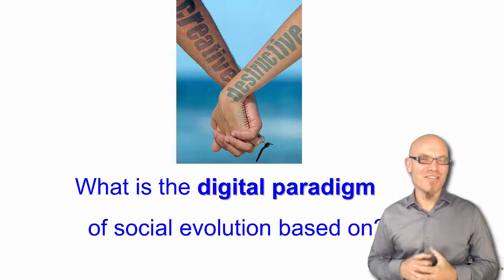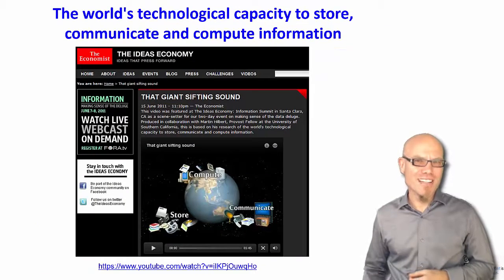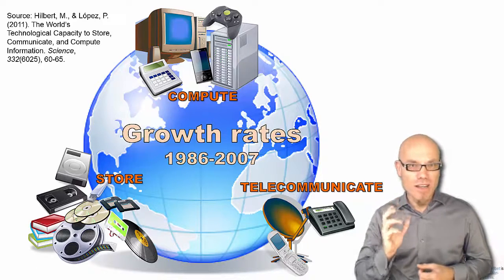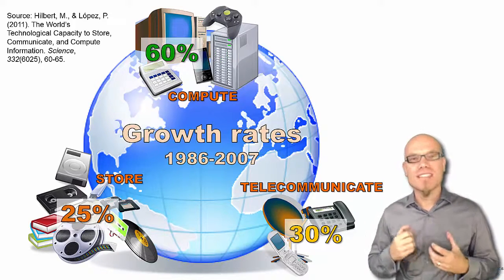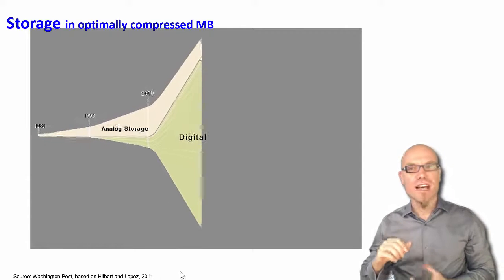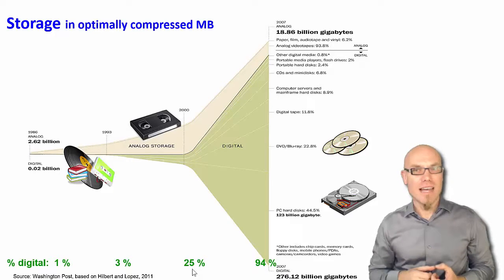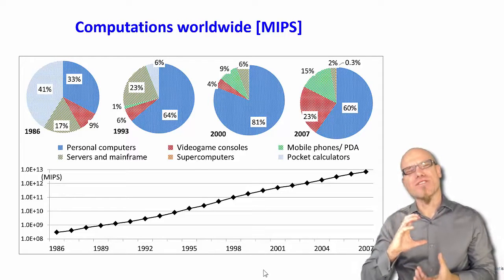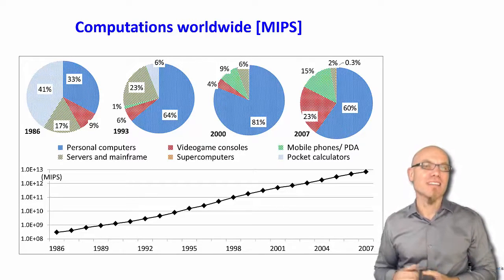DT&SC 4-4: Global Information Explosion